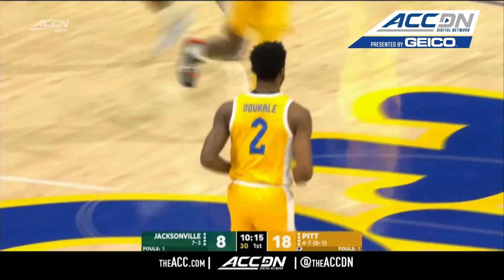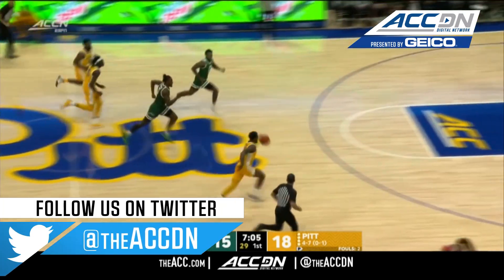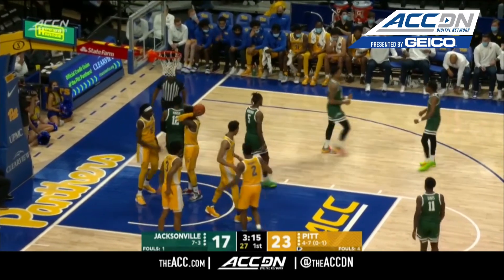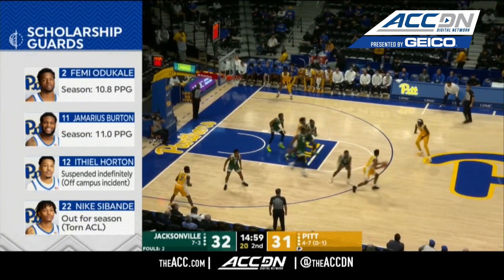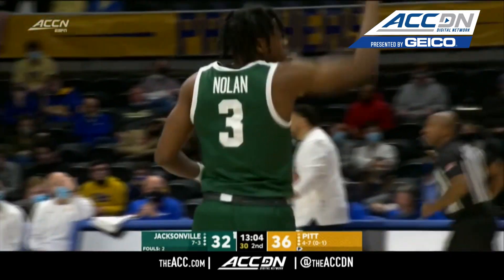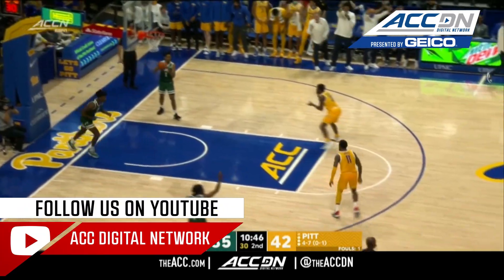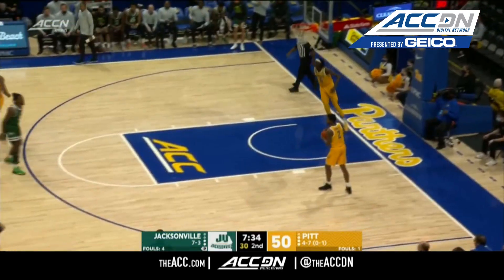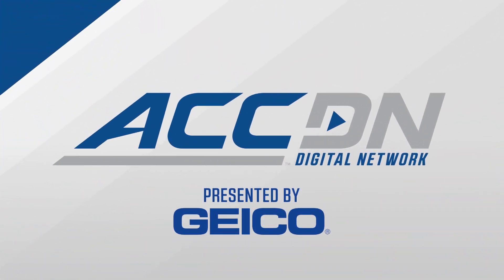Jacksonville vs. Pittsburgh Men's Basketball Highlights (2021-22)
Jacksonville vs. Pittsburgh: The Pitt Panthers got a bounce-back win with the 64-55 home triumph over Jacksonville. Pitt trailed briefly in the second half before putting the Dolphins away behind hot shooting by Femi Odukale and a great all-around game from Mouhamadou Gueye. Odukale tied his career-high in scoring with 28 points on 9-of-13 shooting, including 5-of-7 from three-point range. Gueye recorded his first double-double of the season with 15 points, 12 rebounds, 4 blocks and 4 assists in the win.